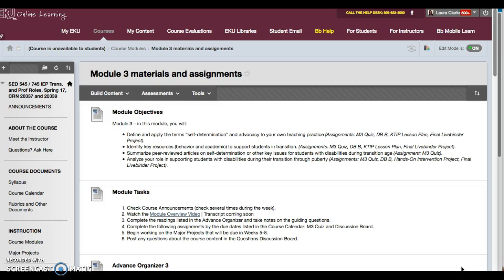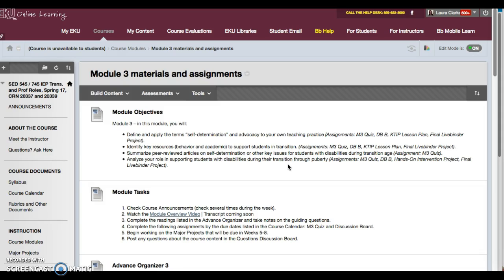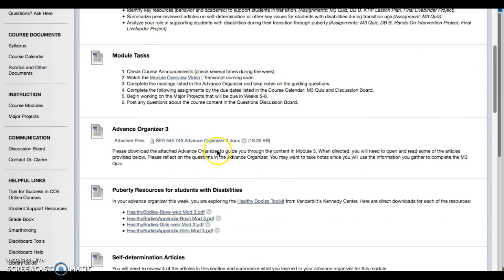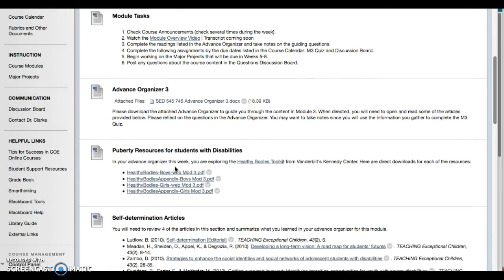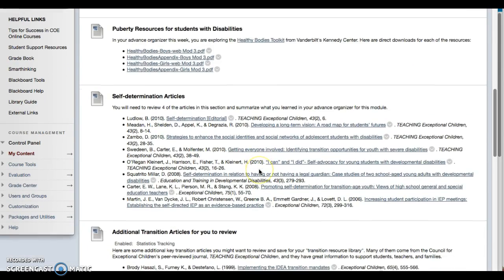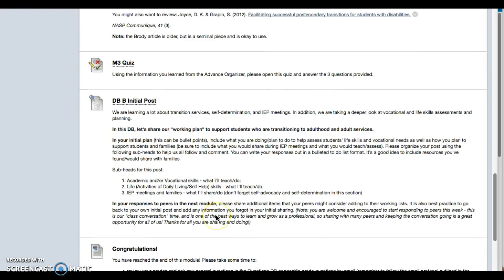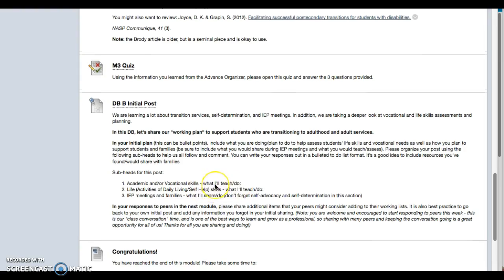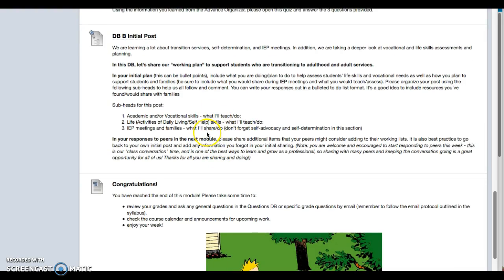SED 545 Mod 3 intro